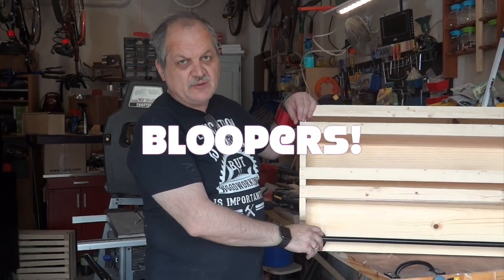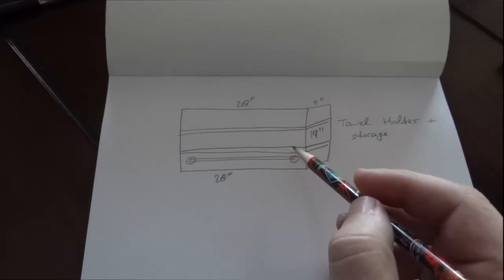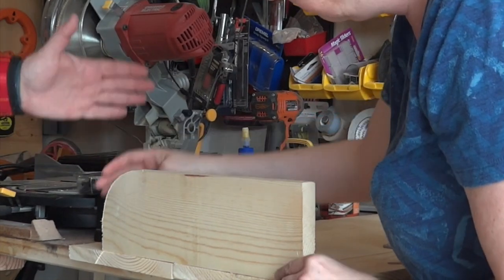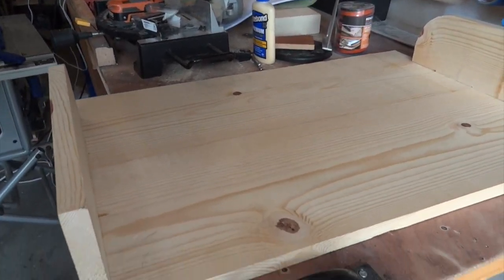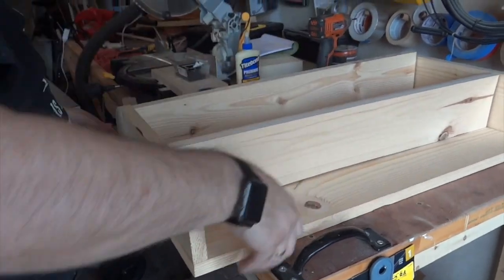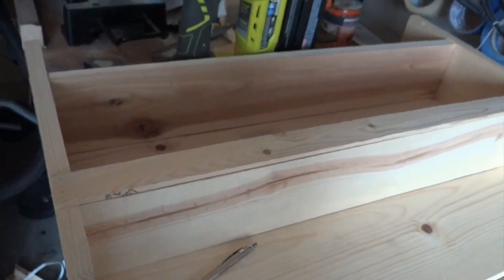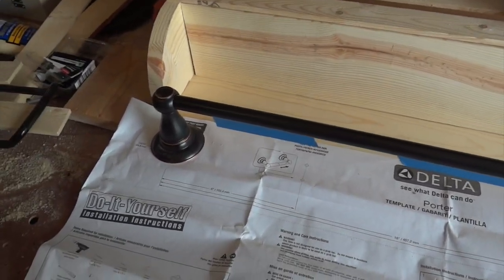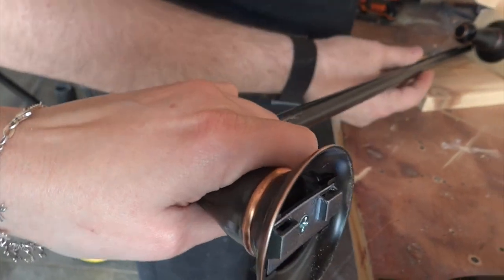UPDATED WITH SOUND: Build an easy towel holder/bathroom organizer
This video shows how to build an easy towel holder/bathroom organizer